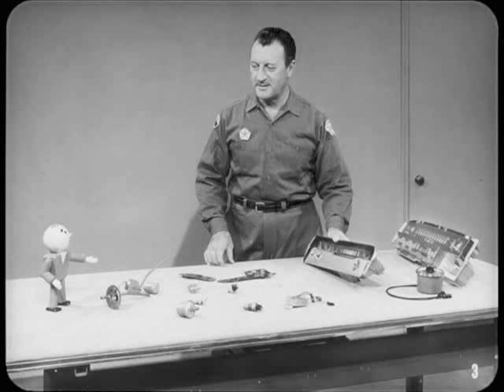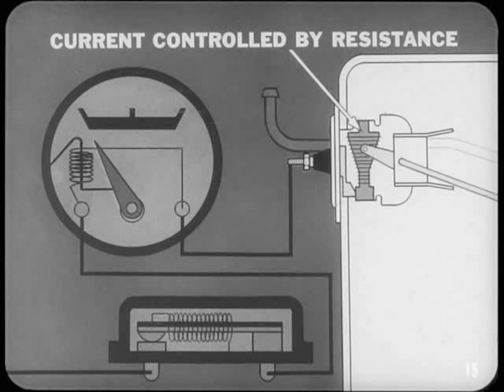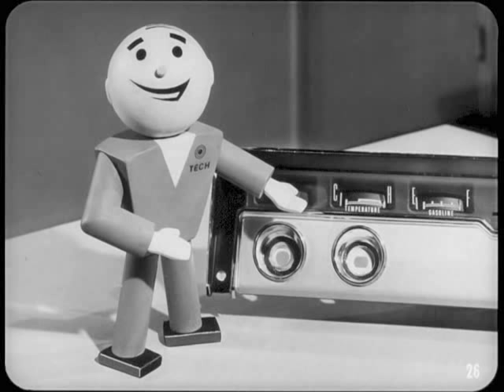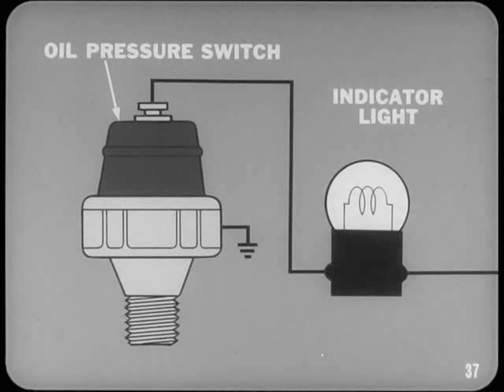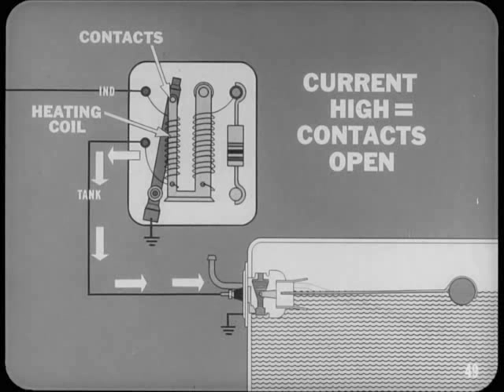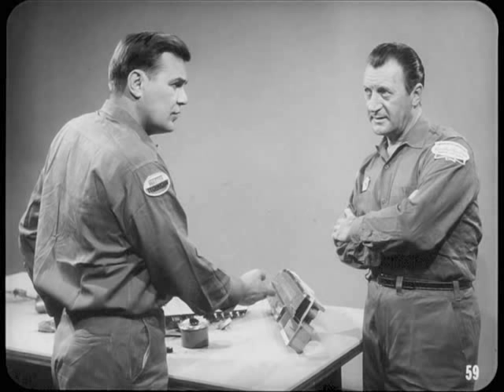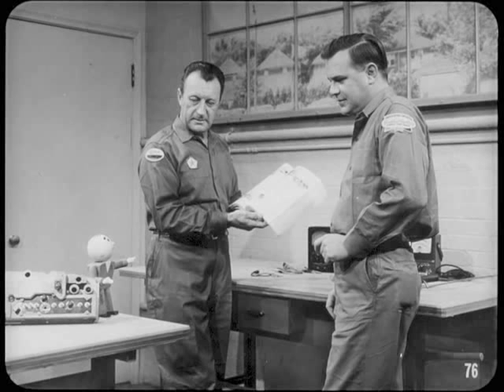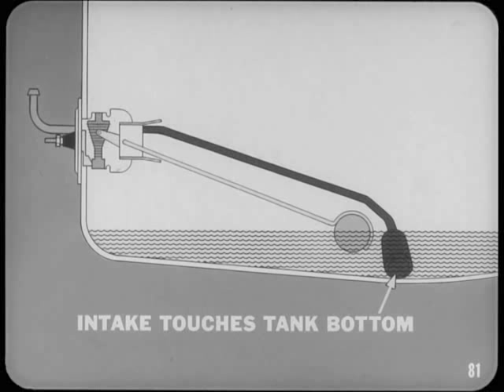Chrysler Master Tech - 1966, Volume 66-10 Thermal-Electric Gauges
MTSC - 1966, Volume 66-10 Thermal-Electric Gauges